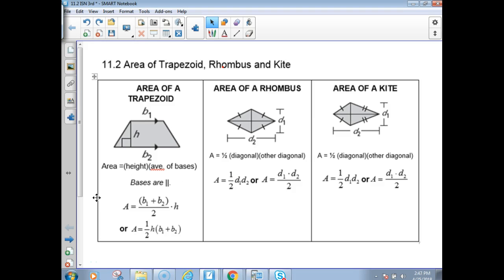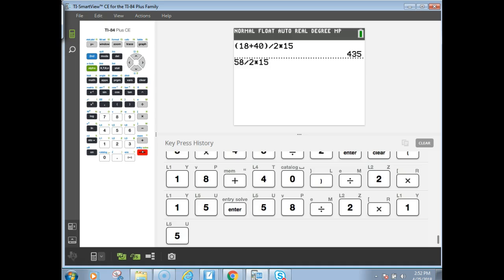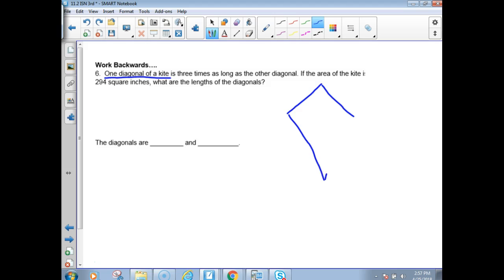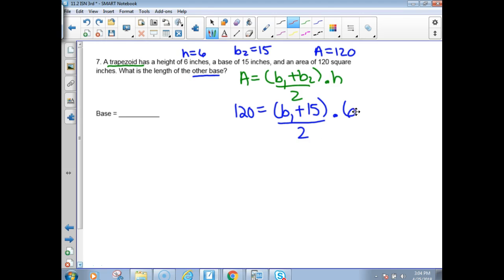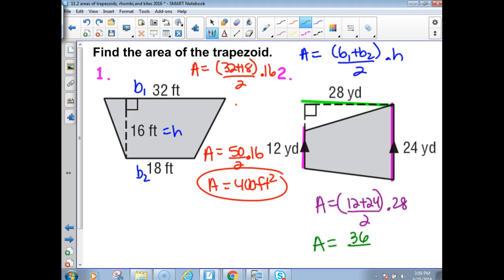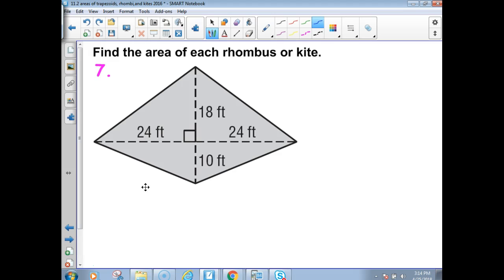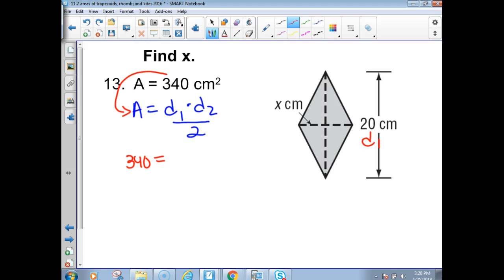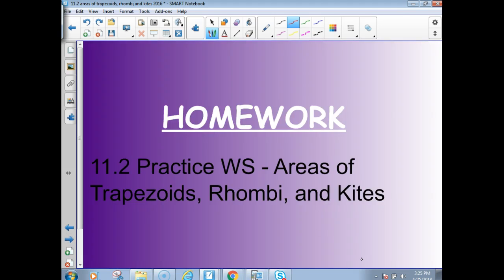Geo 11.2 Area of Trapezoids, Kites and Rhombi